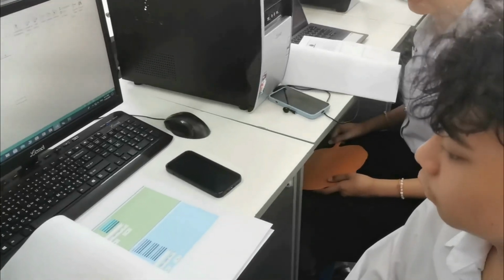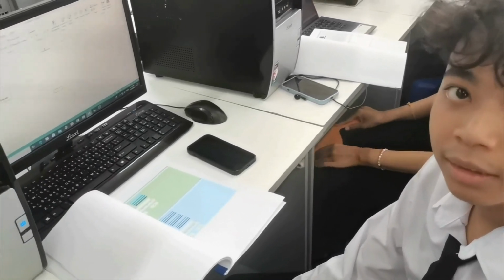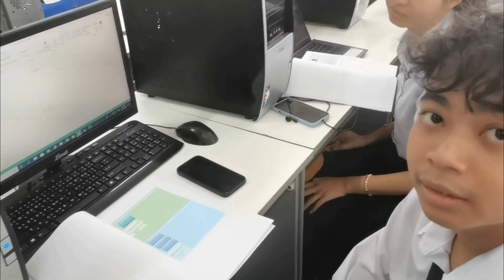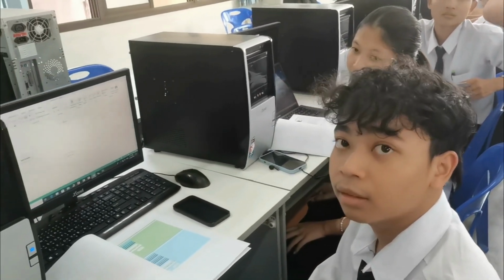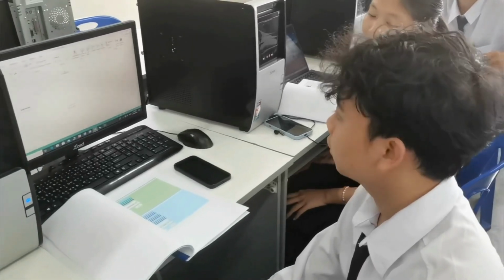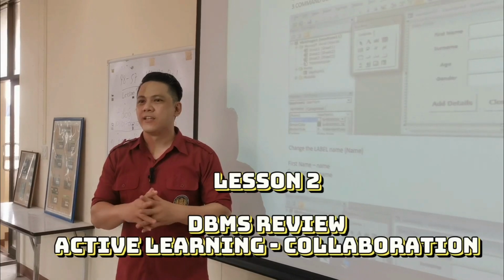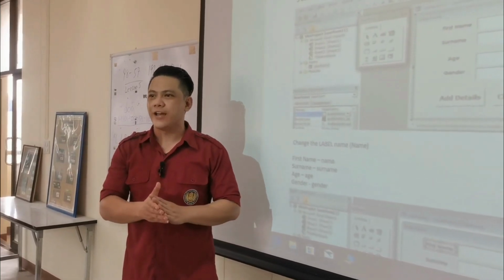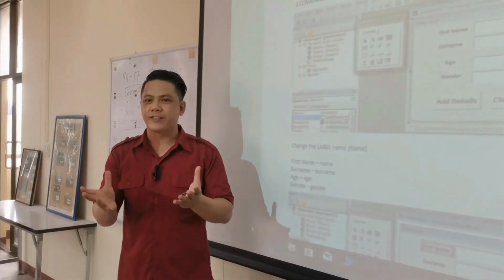Module 7 - Lesson 2 - Session 2, True Spirit of Teacher and Professional Code of Ethics Batch 003